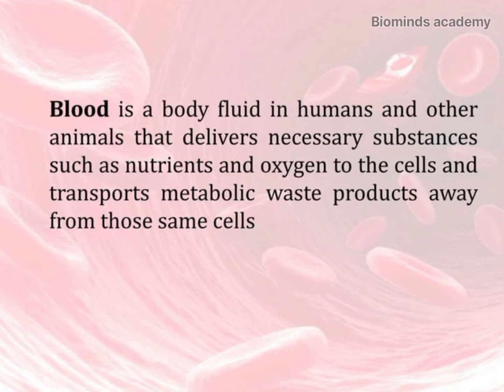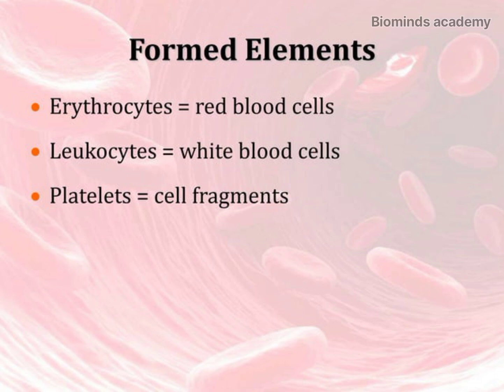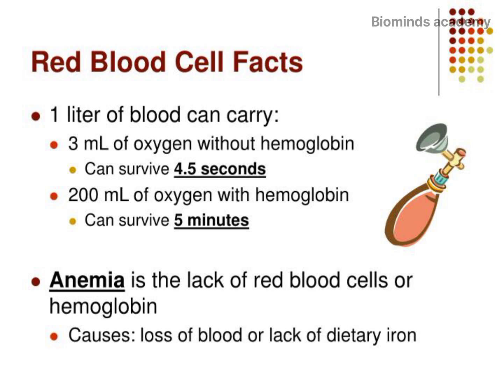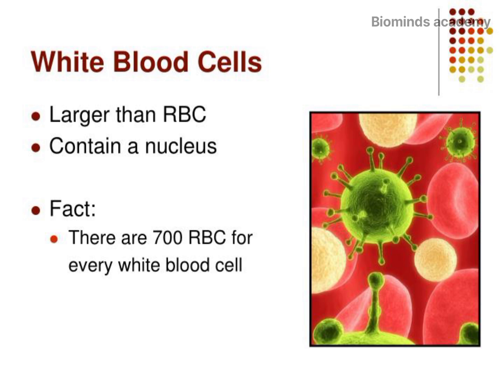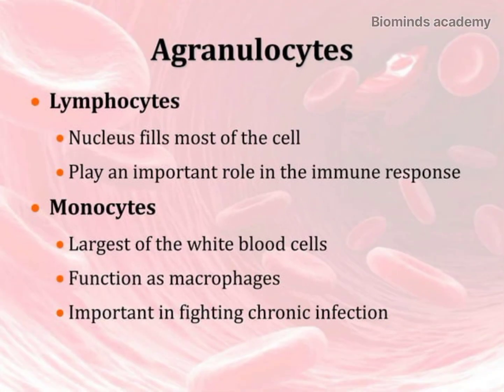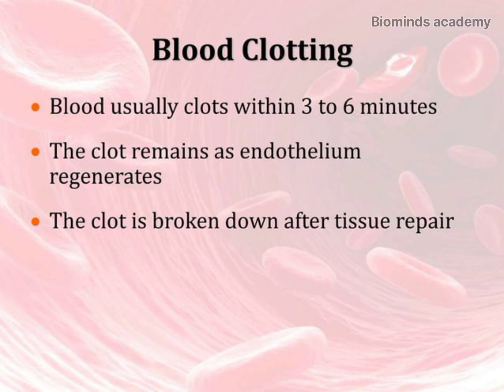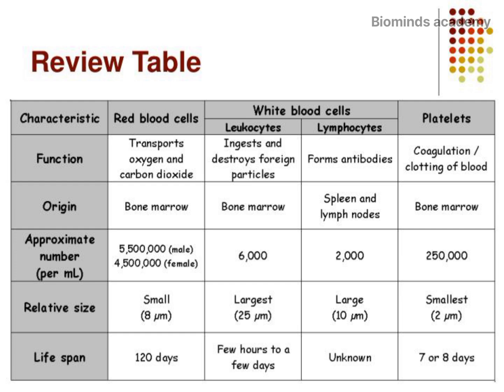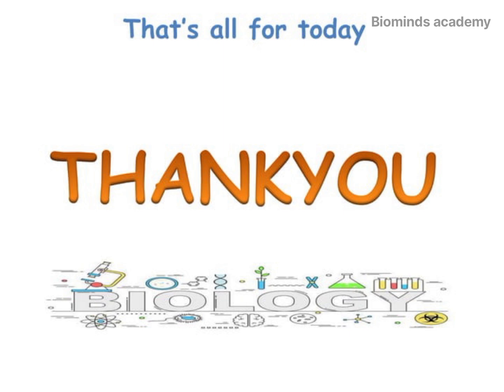Exploring the Intriguing World of Blood: A Comprehensive Guide"class10revision compitative exam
In this video, we delve into the fascinating realm of blood, covering its composition, functions, and significance in the human body. From its role in oxygen transport to its vital role in the immune system, we explore the wonders of this life-sustaining fluid.Join us as we break down the components of blood, including red blood cells, white blood cells, platelets, and plasma, and uncover the intricate mechanisms that keep us alive and healthy. Whether you're a student, a medical professional, or simply curious about the inner workings of the human body, this video offers valuable insights into one of nature's most remarkable creations.Don't miss out on this captivating journey into the world of blood. Hit the play button and let's start exploring together!